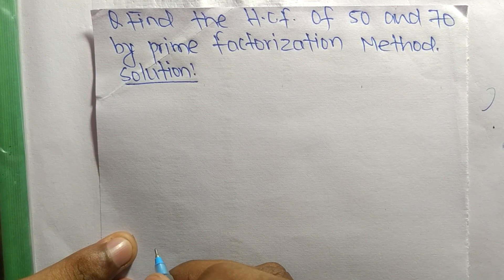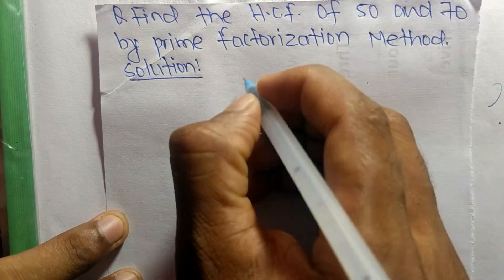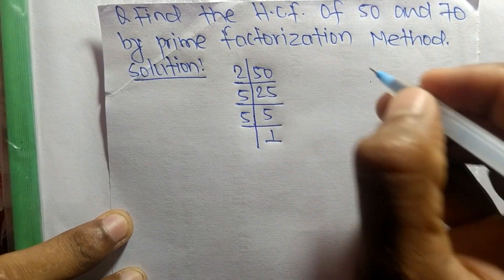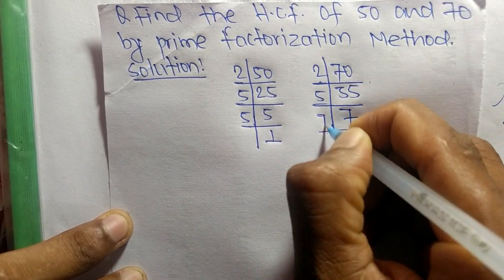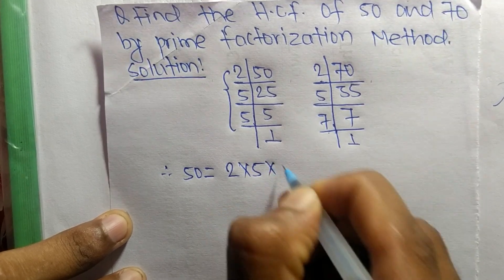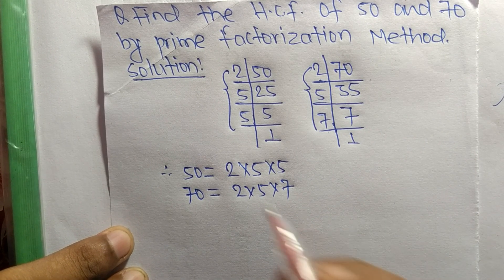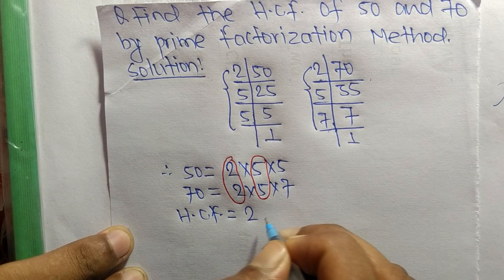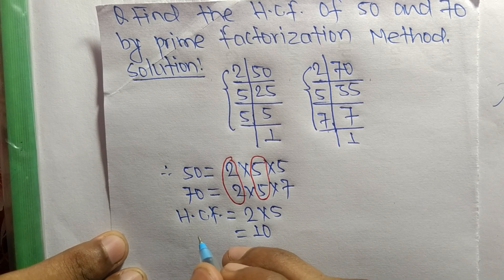Find the HCF of 50 and 70 by Prime Factorization Method